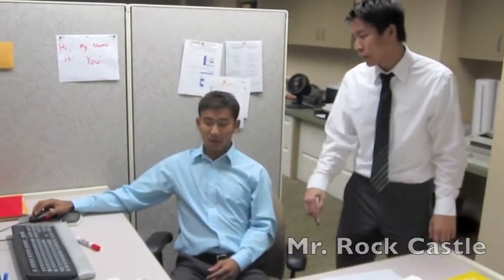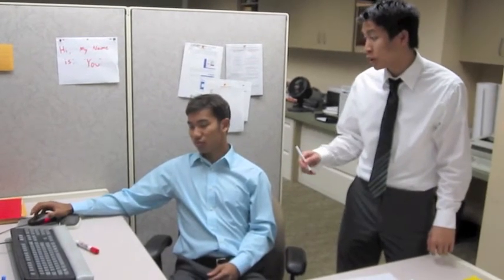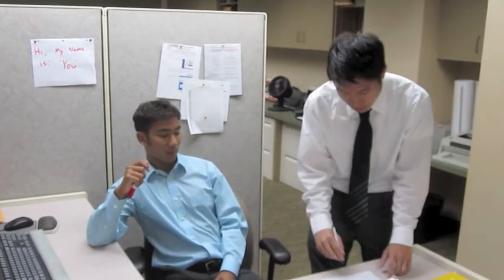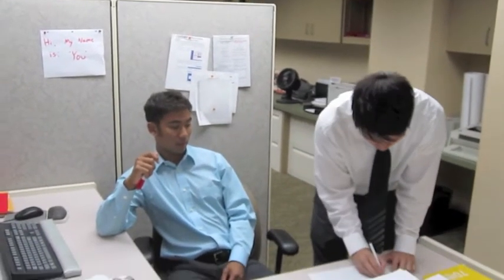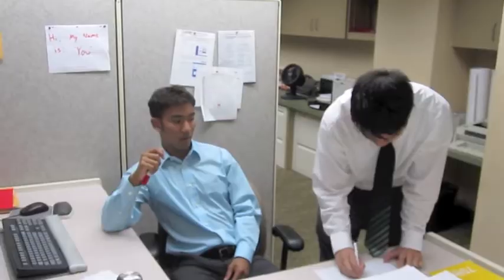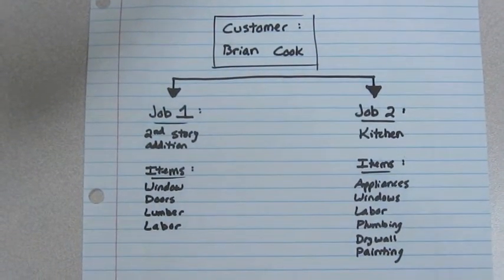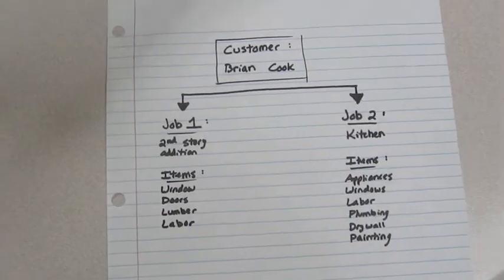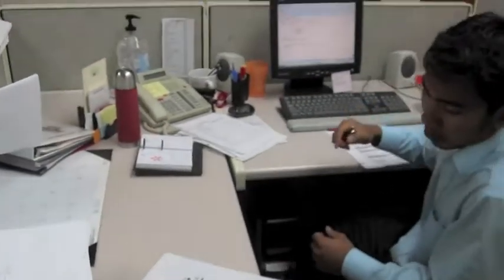QuickBooks Chapter 4: Customers and Sales